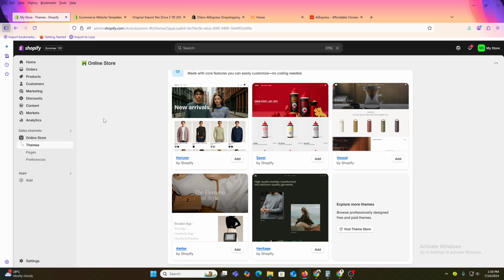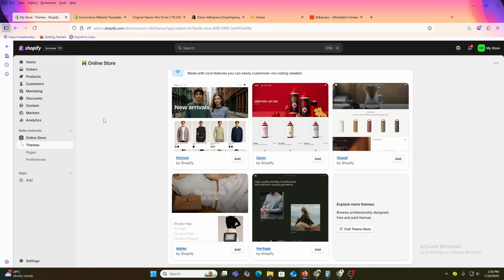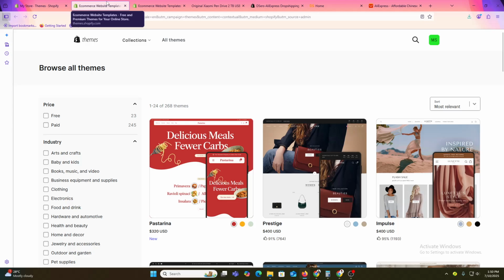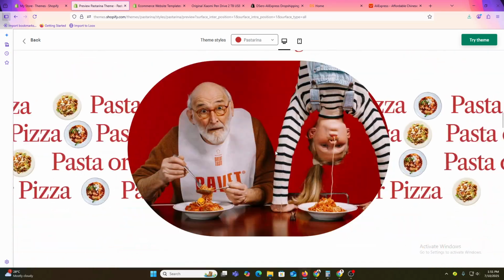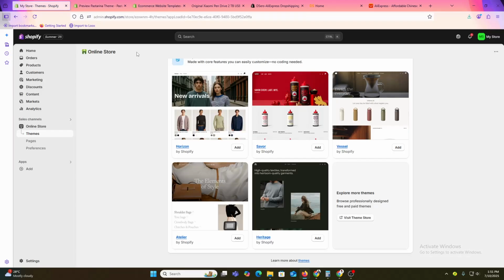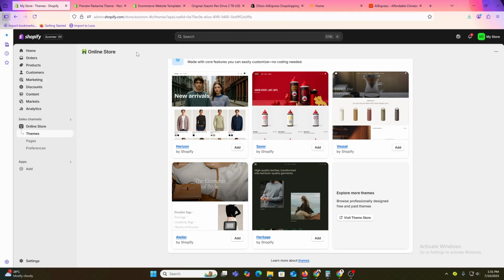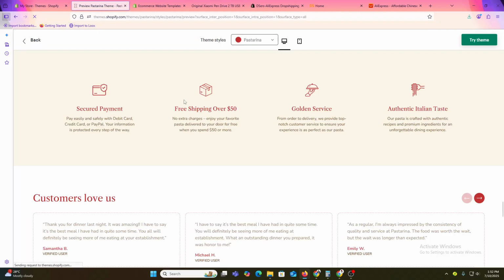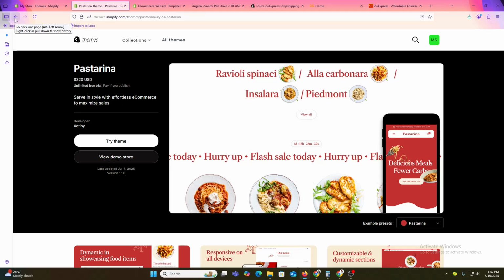How to Choose the Perfect Theme for Your Shopify Store (2025)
How to Choose the Perfect Theme for Your Shopify Store
In this video, you will learn how to choose the perfect theme for your Shopify store that matches your brand, improves user experience, and boosts sales. We’ll go through tips on Shopify theme customization, responsive design, eCommerce store layout, and how to select the best Shopify templates for beginners and professionals. Whether you’re setting up your first Shopify store or upgrading an existing one, this guide will help you pick the right Shopify theme for success.